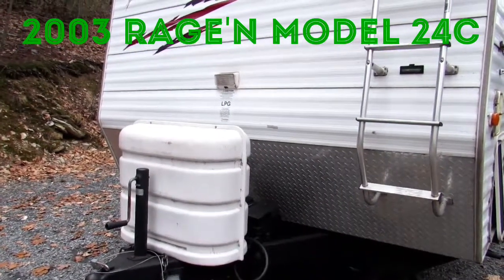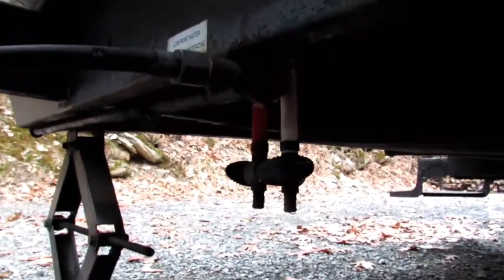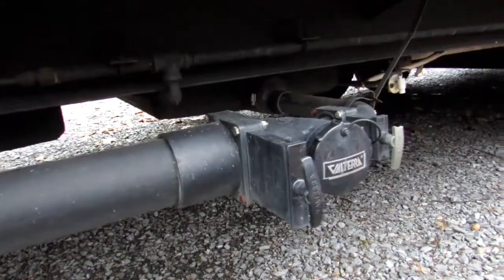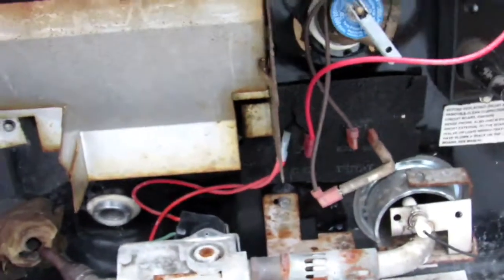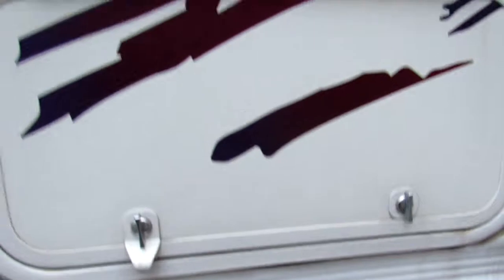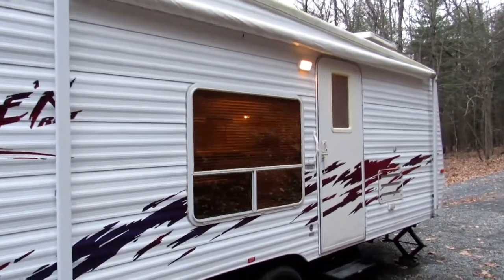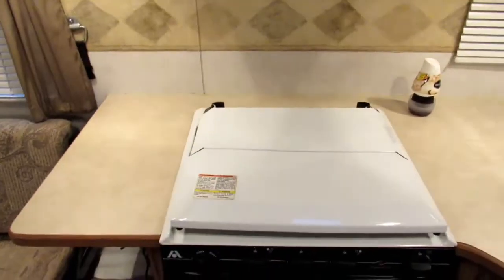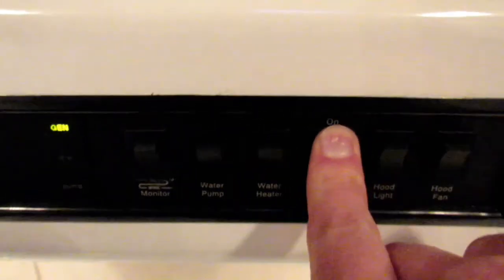2003 Rage'n Toyhauler Model 24C ~Tour~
This is a walk around of my 2003 Rage'n toyhauler, it shows most of the details about it. ~Sold~

You can also save/drag the link right to your computers home page for future purchases.